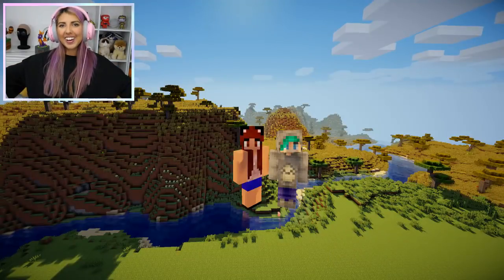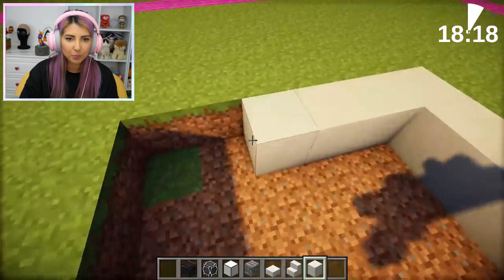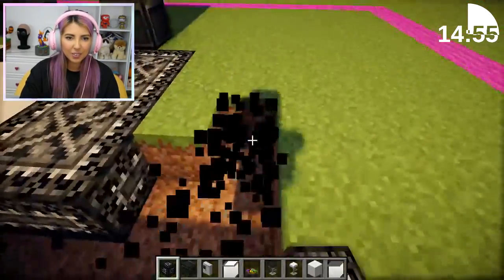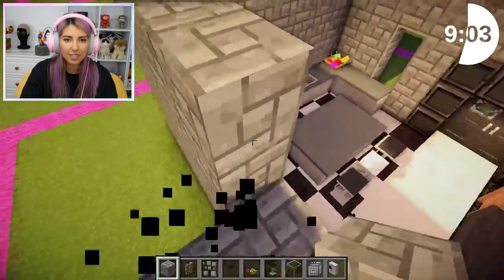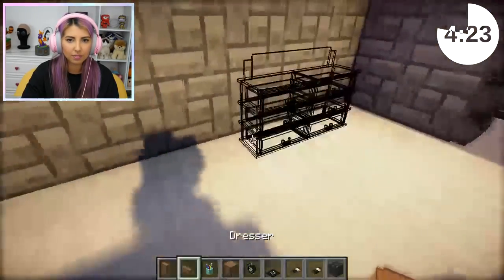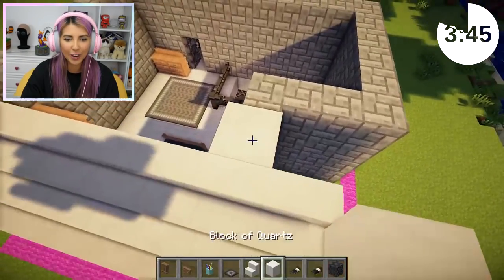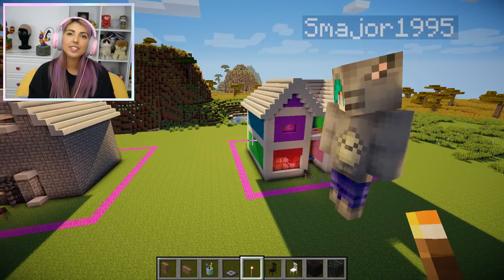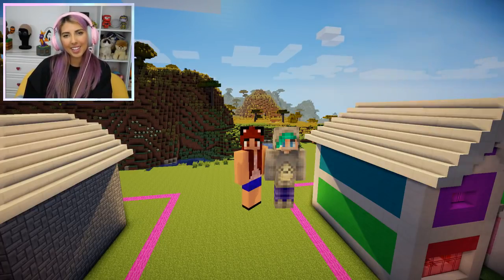RAINBOW HOUSE VS MONOCHROME HOUSE - Minecraft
DangThatsALongName joins me for a Minecraft VS! Let's see who can build the best house with today's theme of Rainbow VS Monochrome! Vote for who you think won in the comment section below!